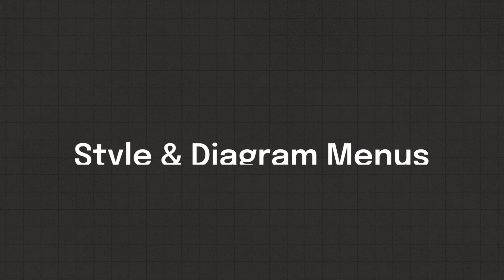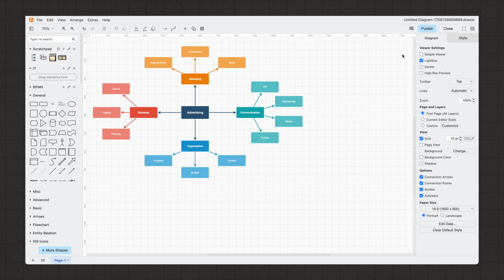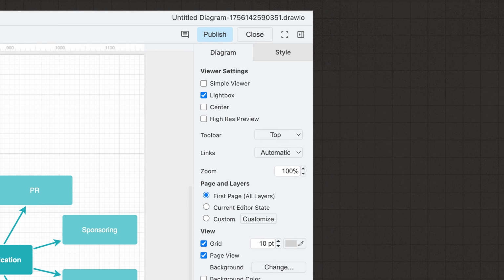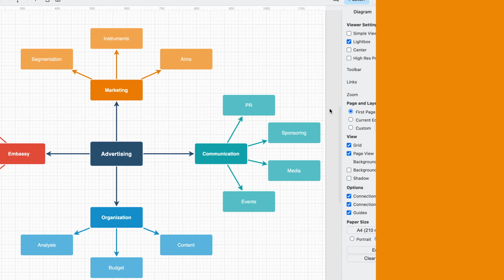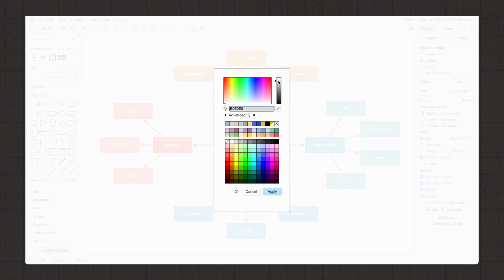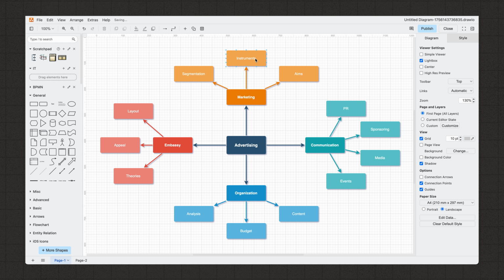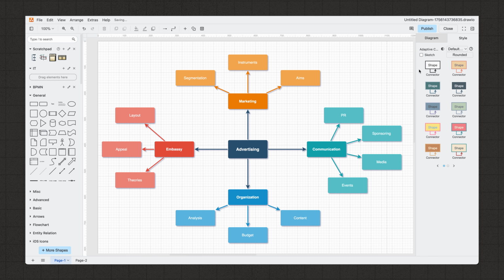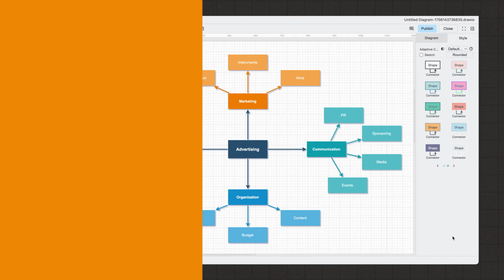Customize your diagram preview and style | draw.io Beginner Academy - Video #9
In this video, we'll take a closer look at the Style and Diagram menus on the right-hand side of the drawio canvas. These panels give you powerful options to control how your diagrams look and how they behave. 🙌🏻

We’ll walk through the key settings and features in both menus, showing you how to adjust styles, layout options, and diagram-level settings to get your diagrams looking just the way you want. By the end of this tutorial, you’ll know where to find the most important styling and configuration tools and how to use them confidently. 🤓